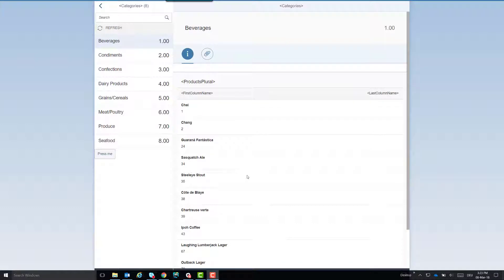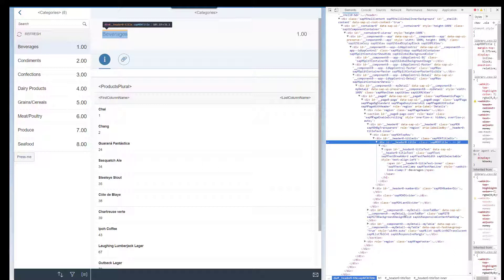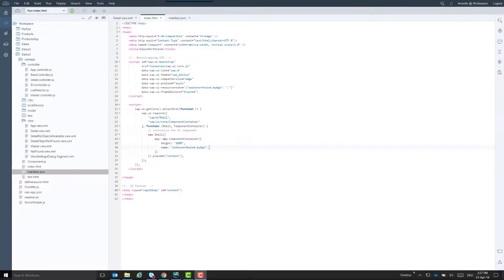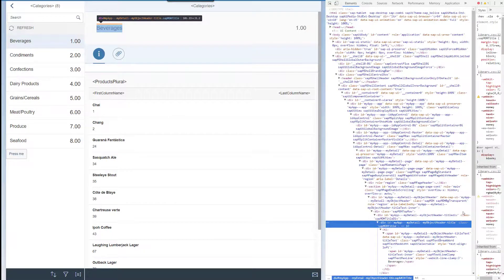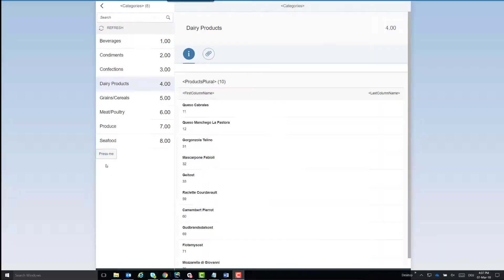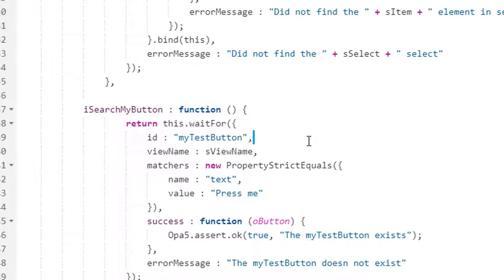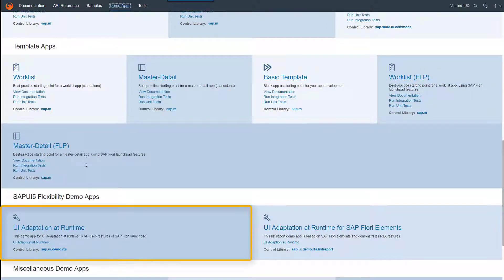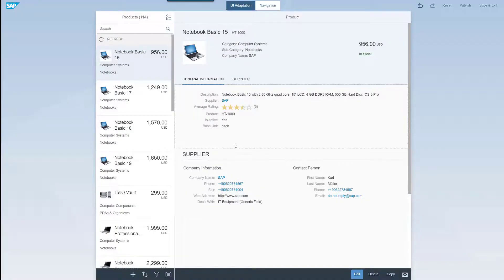UI5 Best Practices and Tips: Be Flexible by Being Stable – Stable IDs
This series showcases our latest best practices and recommendations for UI5 app developers.
The video covers the following topics:
• What are stable IDs
• How to implement them using a template in SAP Web IDE

The links offer further reading material and information to follow along the video contents: